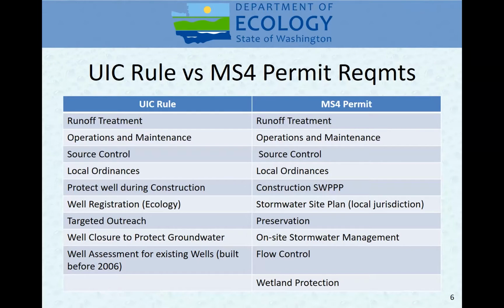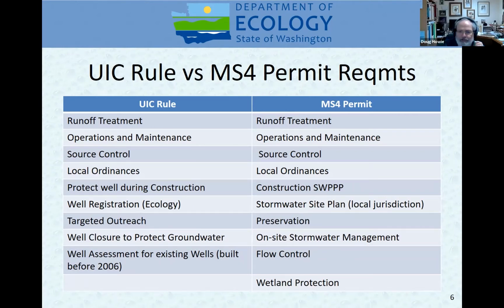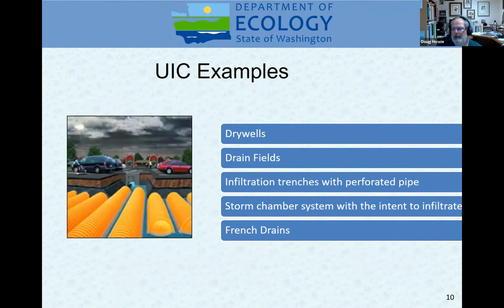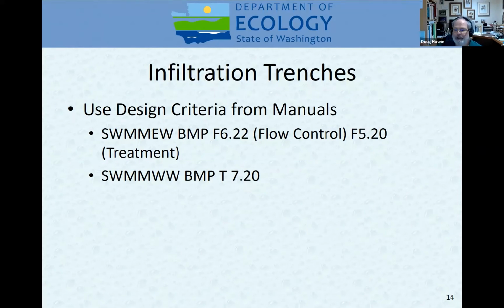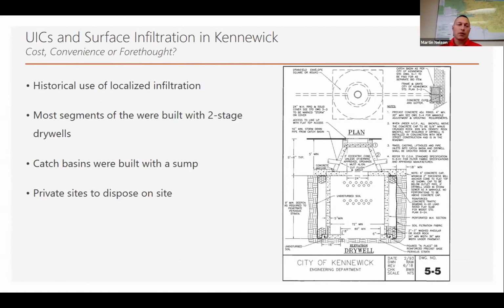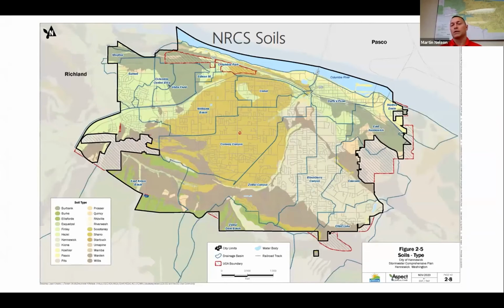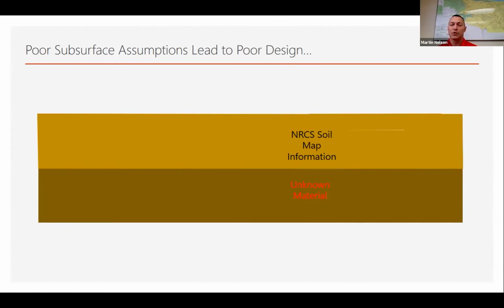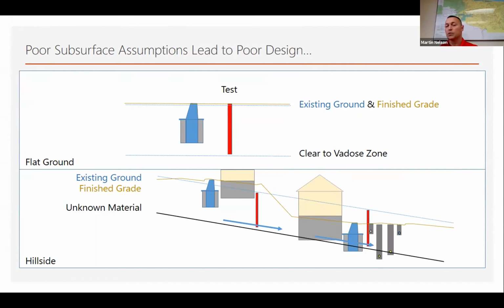UIC vs NPDES regulatory framework design considerations, inspection requirements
Municon 2021: Day 3, Track 1

Douglas Howie, Ecology; Martin Nelson, City of Kennewick

The initial part of the presentation will be an overview of the UIC rule and how Ecology moved the design criteria into the Stormwater Management Manual for Western Washington. Ecology evaluated information from recent UIC registration applications to determine where there is a miscommunication between Ecology and permittees regarding the design of UICs. The City of Kennewick Intends to provide an overview of our UIC related infrastructure. They will share how they have historically used UICs and some changes they have made in recent years. The City’s presentation will include the diversity of their soil types, infiltration rates, and depth to Groundwater, the number of UICs, and the history of LID/ groundwater recharge in Kennewick. We will also briefly cover how Kennewick dealt with the challenges of inspecting during COVID.